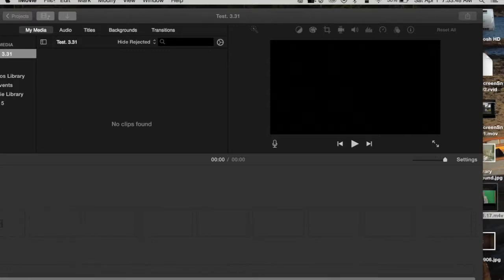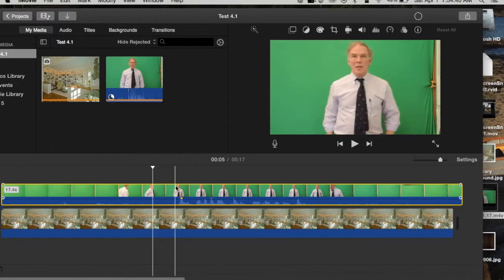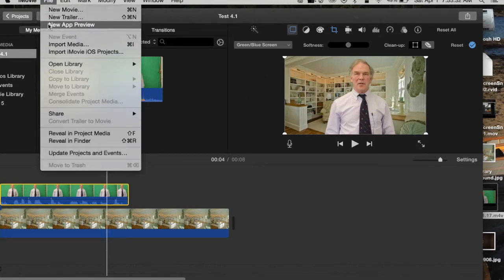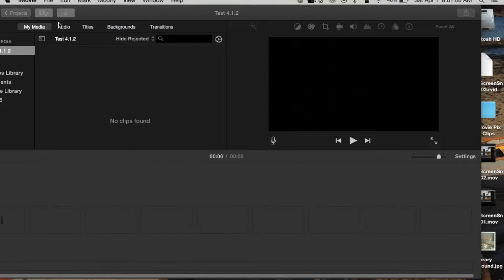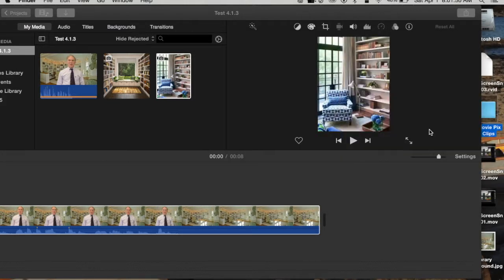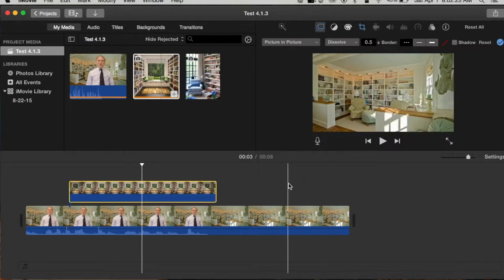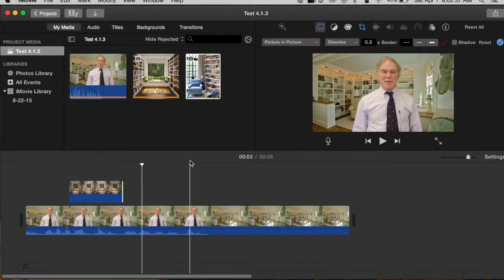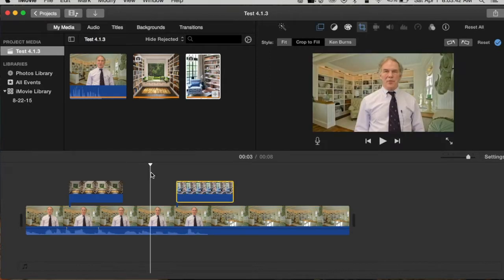Editing Green Screen Film